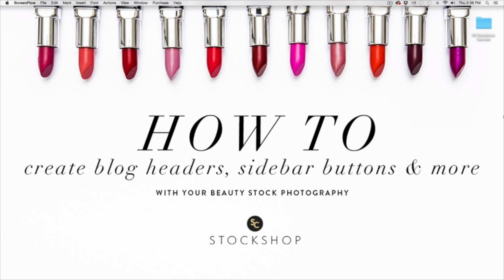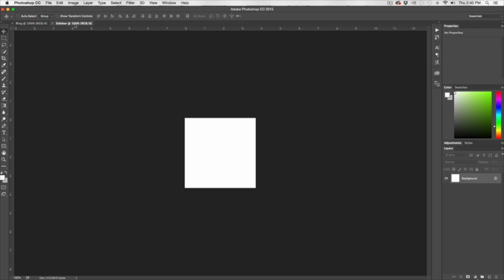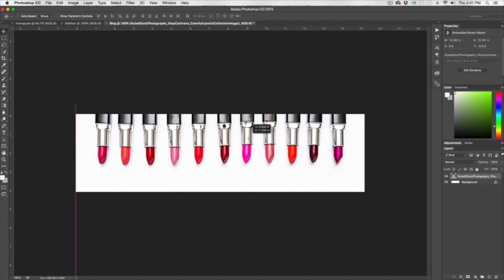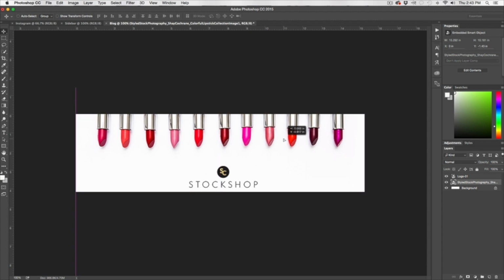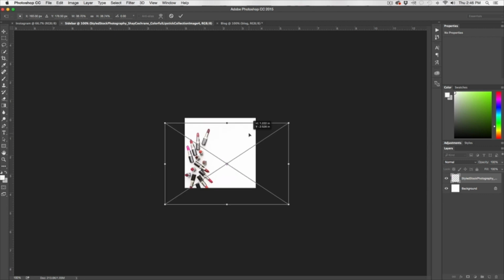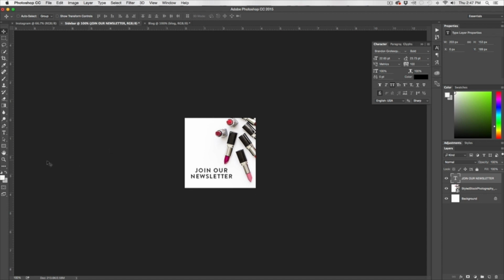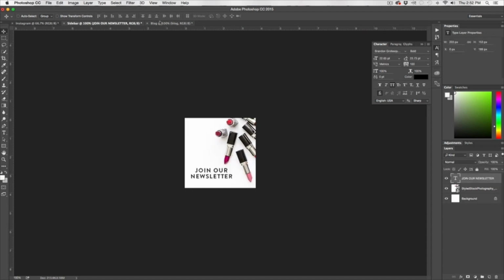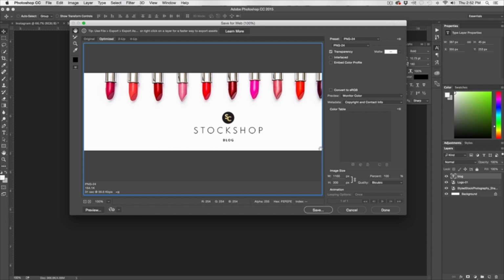How to Use Beauty Styled Stock from the SC Stockshop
How to create blog headers, sidebar buttons, & more with your beauty stock photography from the SC Stockshop!